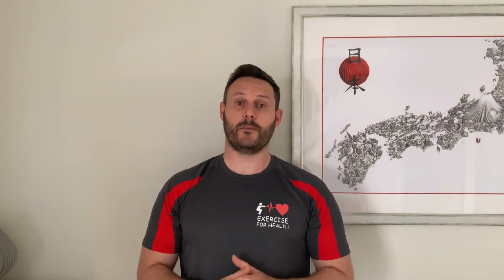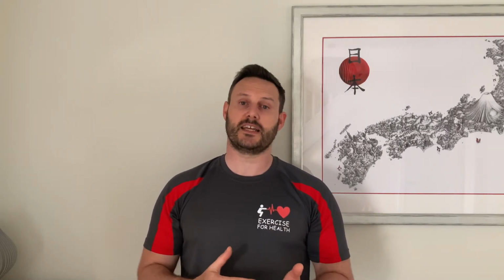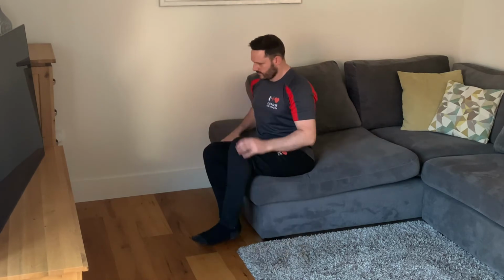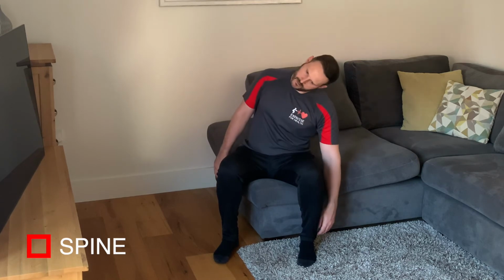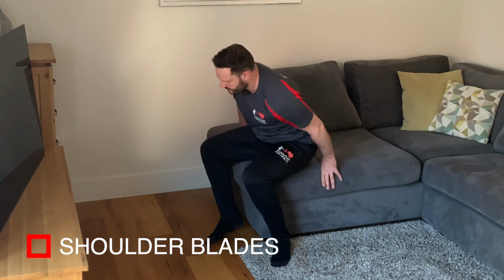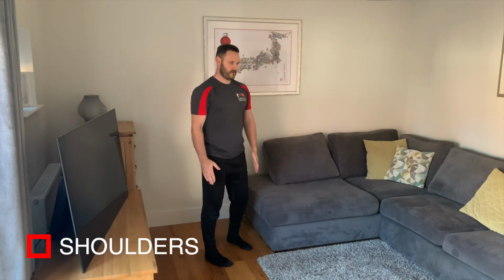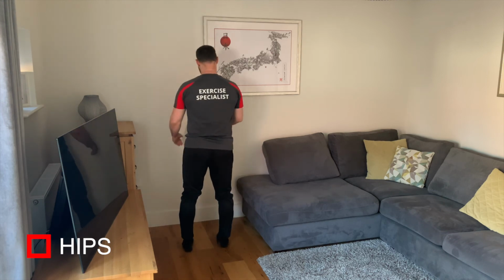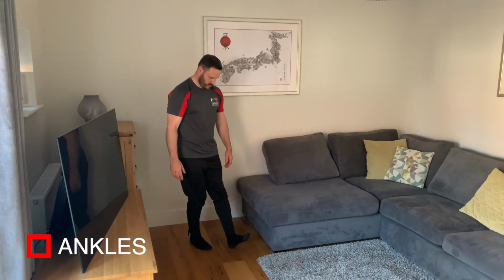Mobility: Routine for Seniors + Beginners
Follow along with me in this short 6 minute routine to help get you moving first thing in the morning.  These are simple non-weight bearing mobility exercises that cover 8 major joints in the body working in one plane of movement without the need for any equipment.